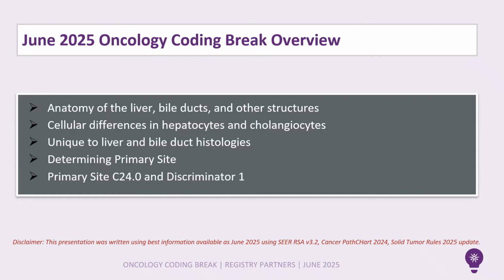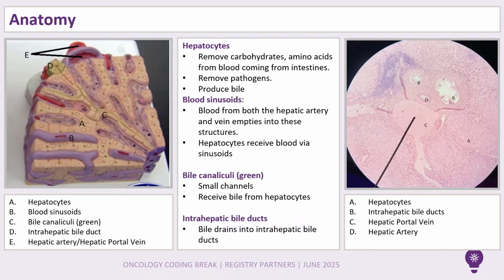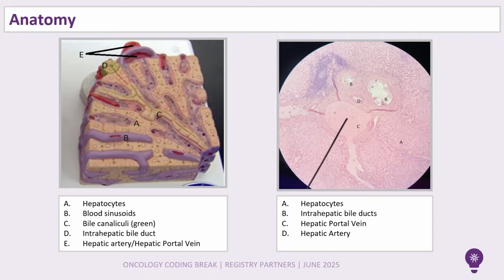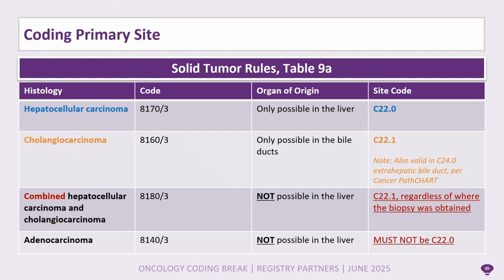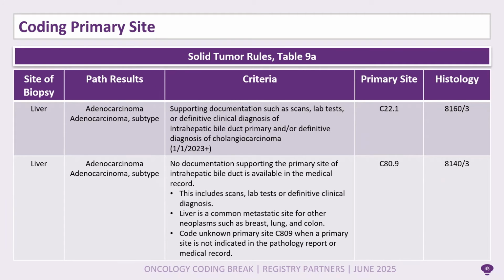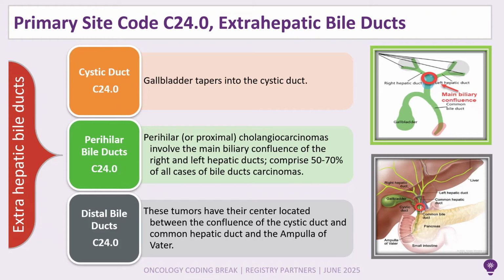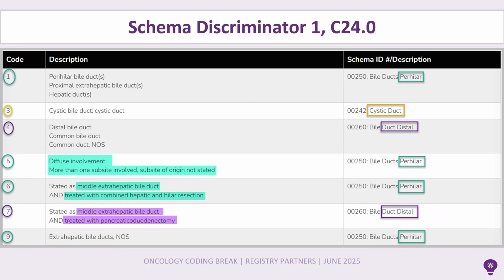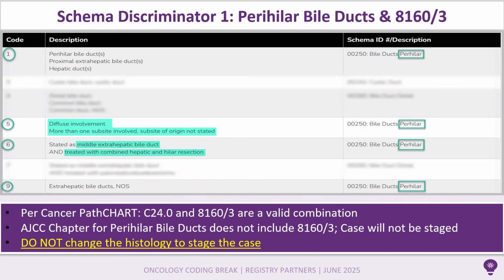Liver & Bile Ducts - Oncology Coding Break (June 2025)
In this month's session of the Oncology Coding Break, we will delve into the complex anatomy of the liver, bile ducts, and adjacent structures, exploring both their physical relationships and physiological functions. A clear understanding of this anatomy is essential for accurate cancer coding, particularly when assigning primary site and histology codes.

We will examine the fundamental differences between the liver's hepatocytes and the bile ducts' cholangiocytes, and how these cellular distinctions influence the classification of liver and bile duct malignancies. Special attention will be given to coding the correct primary site for histologies specific to each cell type.

Additionally, we will take a focused look at ICD-O topography code C24.0, which includes the cystic duct, perihilar bile ducts, and distal bile ducts. We'll explore how to differentiate these anatomical sub-sites using a schema discriminator in our coding software, ensuring accurate site-specific classification. This detailed review will enhance both anatomical understanding and coding precision for malignancies arising in this complex region.